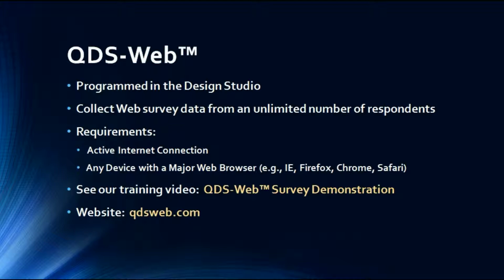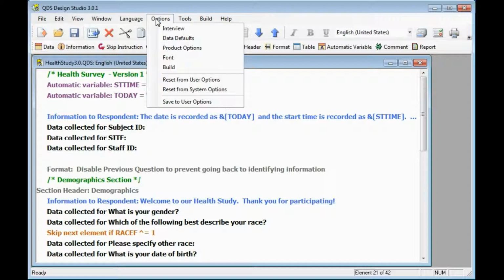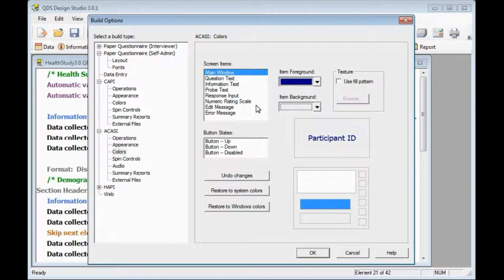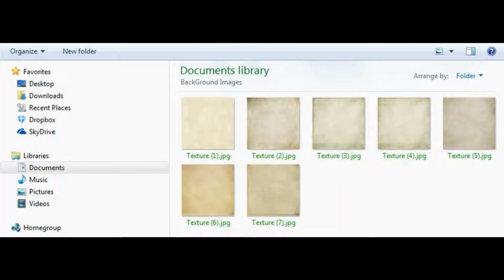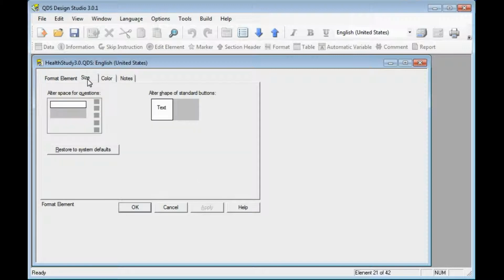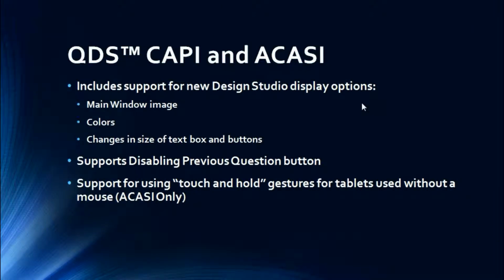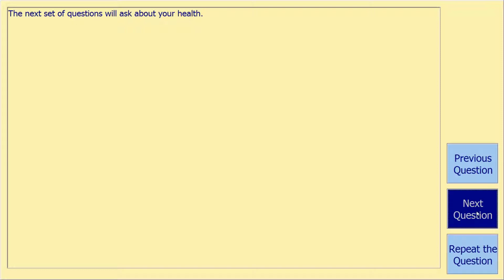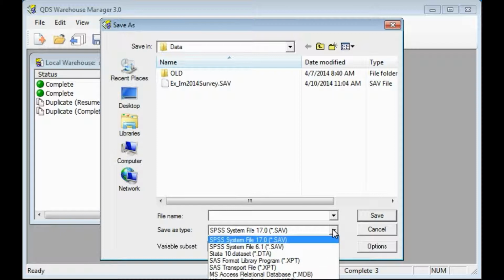What's New in QDS™ v3.0!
This video is part of a training series on using NOVA Research Company's Questionnaire Development System (QDS™) software for designing and administering a survey. This QDS video describes and demonstrates the new features of version 3.0 in the Design Studio, CAPI, ACASI, Web, and Warehouse Manager modules.